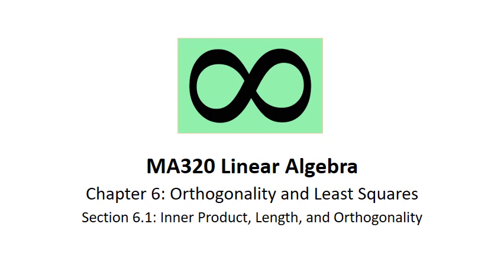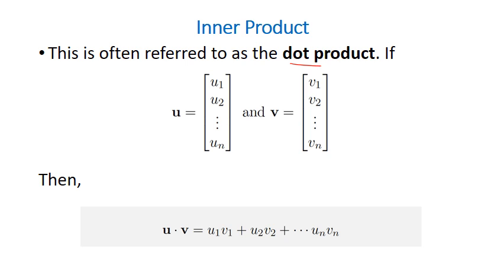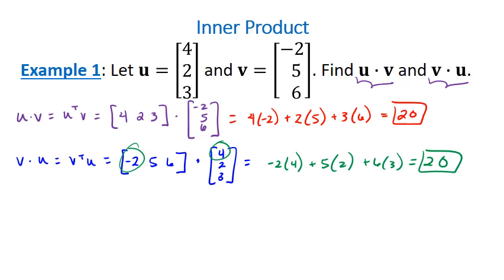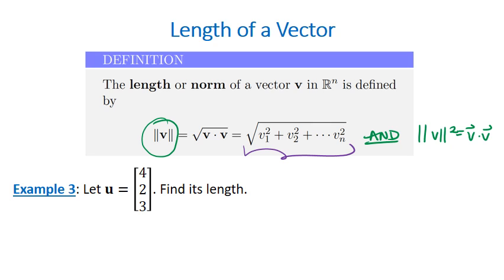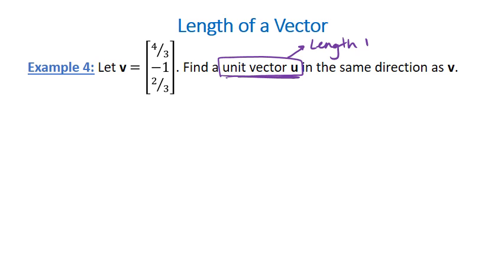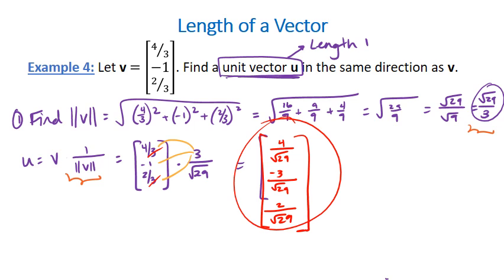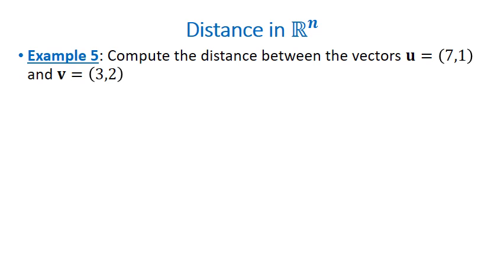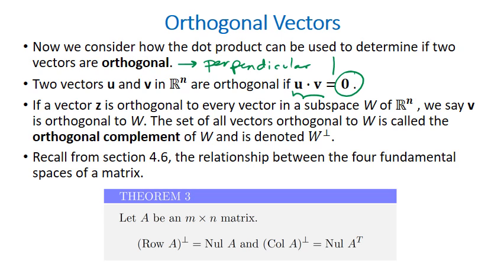MA320 6 1 Notes Video